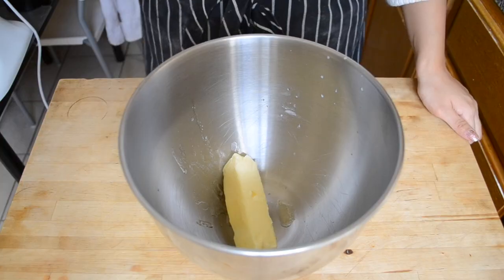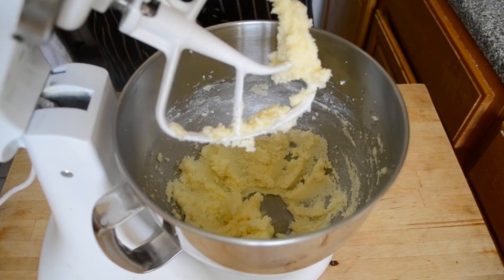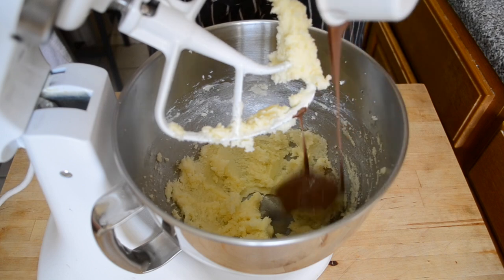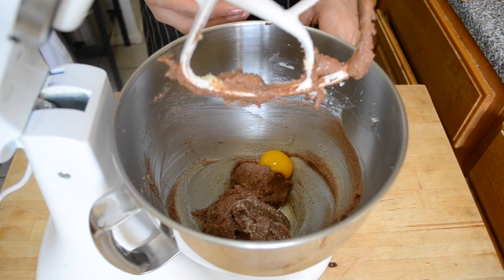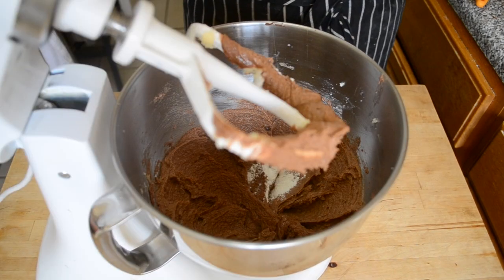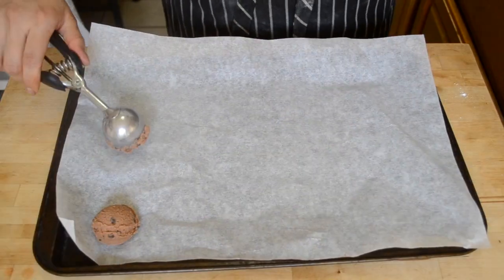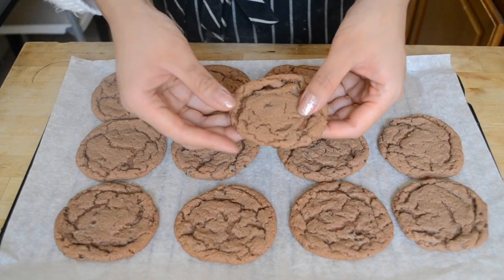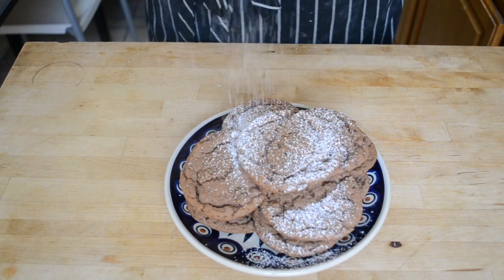How To Make Nutella Cookies | Nutella Cookie Recipe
Learn how to make Nutella Cookies! If you're looking for ways to use up the last of that jar of Nutella in your pantry, then lets get cooking! These cookies were made to be like a rich, chewy brownie in cookie form. They come together really quickly and are so simple, you can have them in the oven in 15 minutes.

1 stick butter, softened
¾ c white sugar
⅓ c nutella
½ tsp instant coffee
2 egg yolks
½ tsp salt
½ tsp baking powder
¾ tsp baking soda
1 c flour
¼ c dark chocolate chips
Confectioner’s sugar for dusting, optional

In the bowl of a stand mixer, cream together butter and sugar until fluffy. Add in Nutella and instant coffee and mix to combine.

With a spatula, scrape down the sides of the bowl then add in the salt and egg yolks. Mix until combined and then pour in flour, baking powder and baking soda.

Again scrape down sides of bowl and stir in chocolate chips until evenly incorporated.

Scoop rounded tablespoonfuls of the dough onto a parchment line cookie tray and then put tray into freezer for 15 minutes to chill. This will make it so the cookies don’t spread so much

Bake cookies for 9-11 minutes or until edges are just set and middle is still soft. Cool on tray for 5 minutes before removing to wire rack to cool completely.

Enjoy as is or dust with confectioner’s sugar.